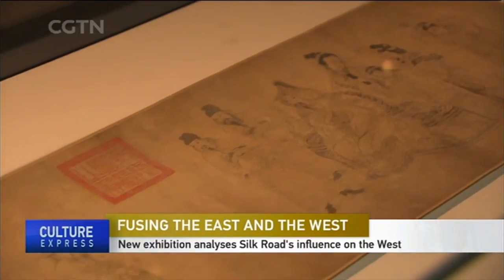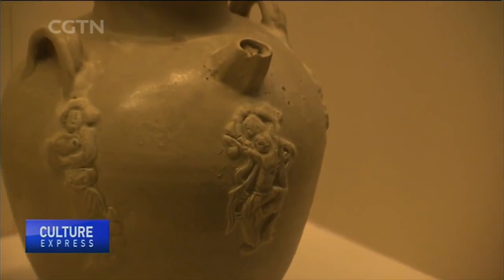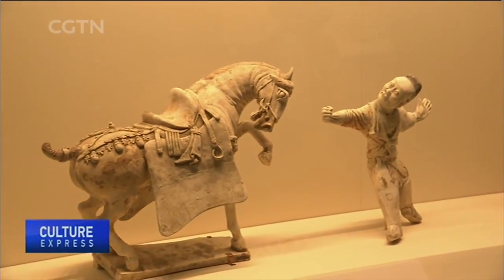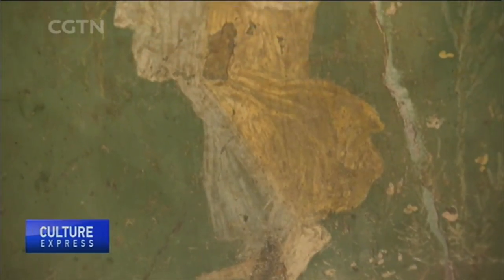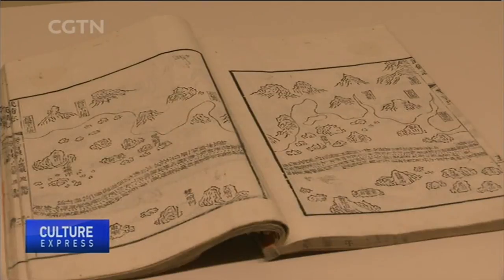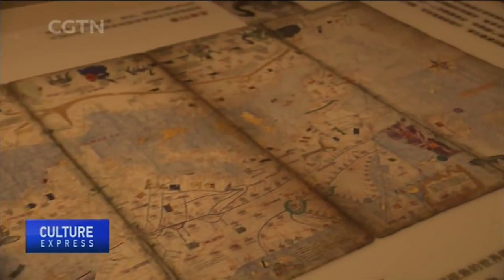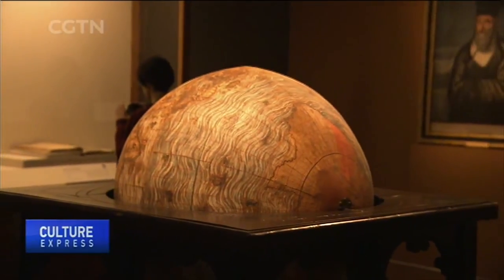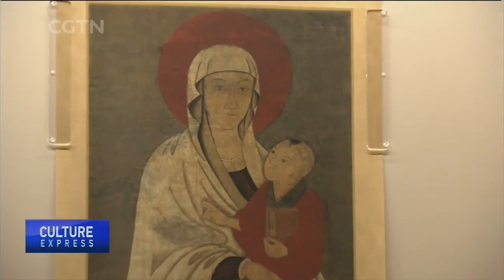New exhibition analyzes Silk Road's influence on the West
An exhibition at the National Museum of China “Embracing the Orient and the Occident: When the Silk Road Meets the Renaissance” is rediscovering Chinese-inspired elements hidden in Italian Renaissance art, and re-examining Western influence on Chinese art.